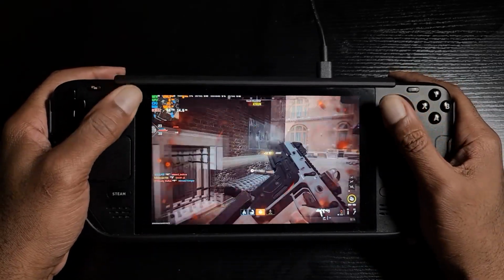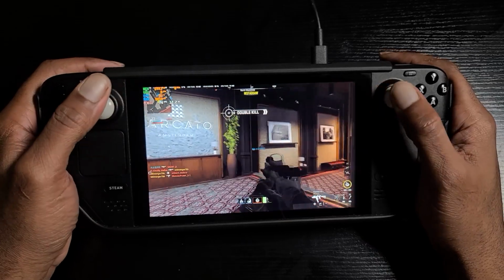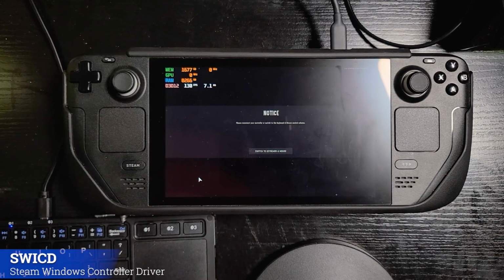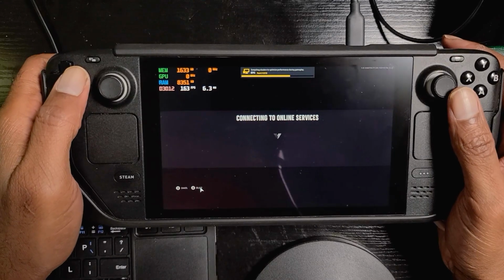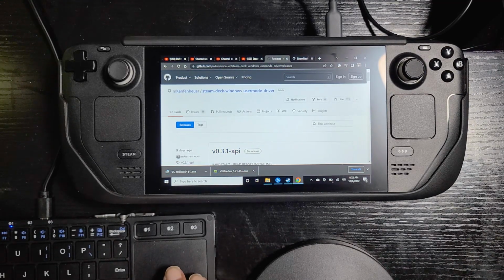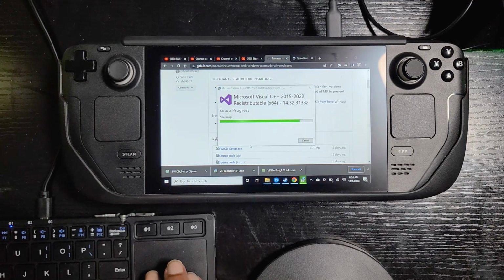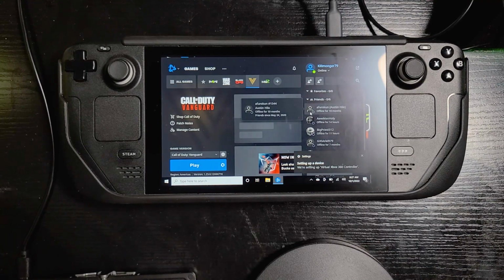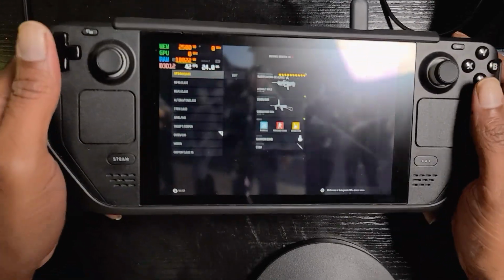How to Set Up Controller Support in Windows for Non-Steam Games (SWICD Method)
Today, we will be showing how to set up global controller support in Windows on the Steam Deck for games outside of Steam using the SWICD method. These include games from other launchers such as Battlenet, Epic Games, XBOX Gamepass and more. This method is even better than the previous GLoSC method. It is very easy to set up and you will retain trackpad functionality.

Tip: Make sure to have Steam running in the background when SWICD is enabled. The best way is to configure Steam and SWICD to be enabled upon Startup of Windows for convenience.

OVERKILL GAMING - Your Home For High-End Gaming! Whether is PC, PS5, or Handheld... We Got You Covered!

My Gaming Essentials
Steam Deck 512 GB Model with an additional 512GB Storage SD Card

Gaming PC:
Monitor  - 4K 144 HZ Gigabyte Aorus FV43U
Input - Mouse and Keyboard / XBOX Elite Series 2 Controller / PS5 Dual Sense Controller